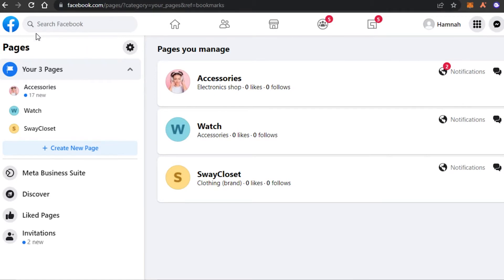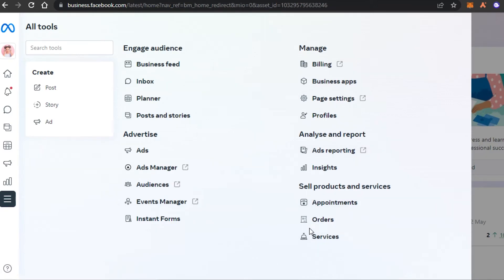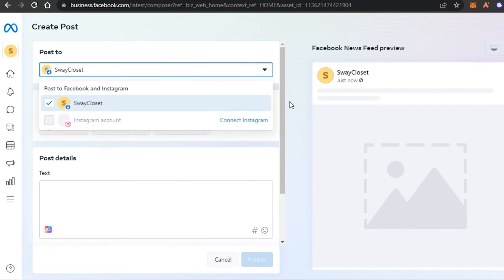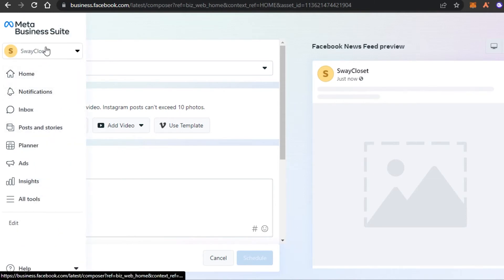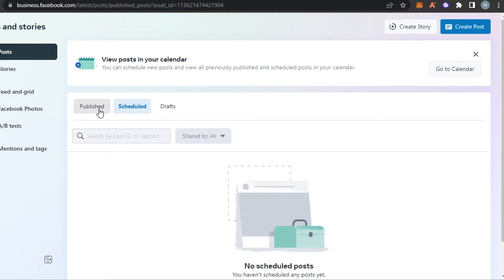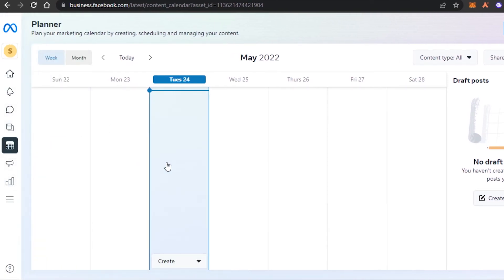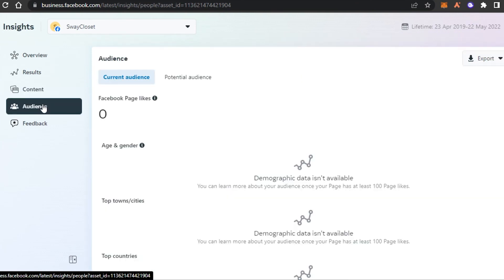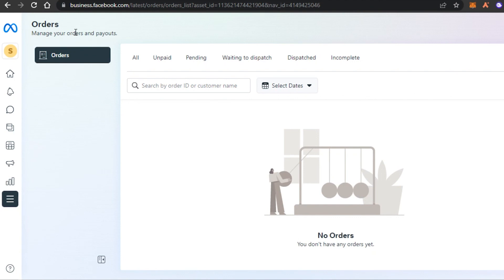How To Use Meta Business Suite For Beginners (Step By Step 2025)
In this video I show you How To Use Meta Business Suite For Beginners. This is super easy and learn to do it in just a few minutes by following this helpful tutorial.